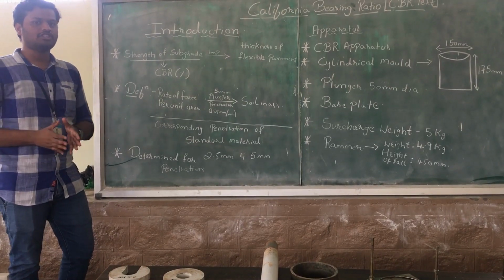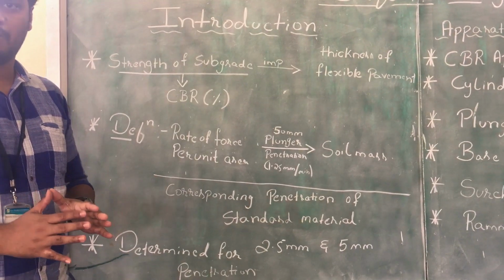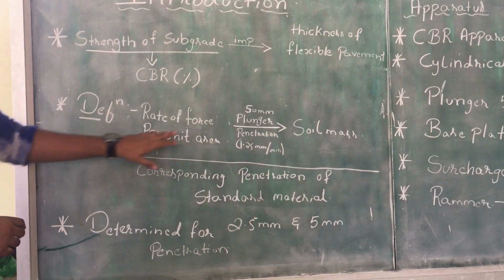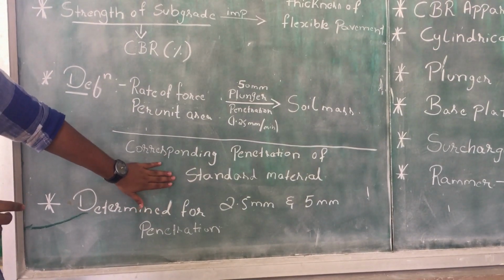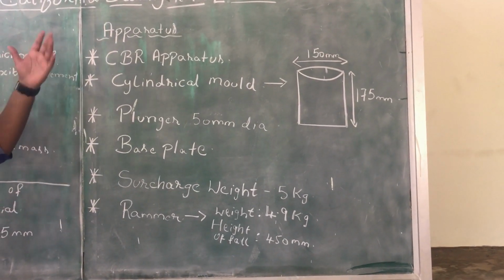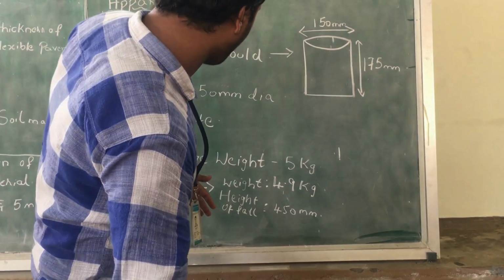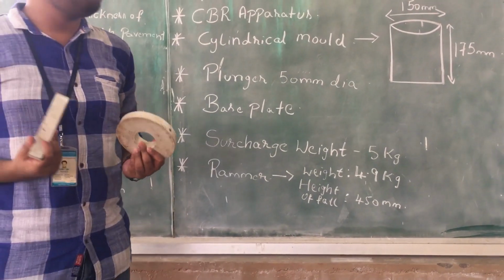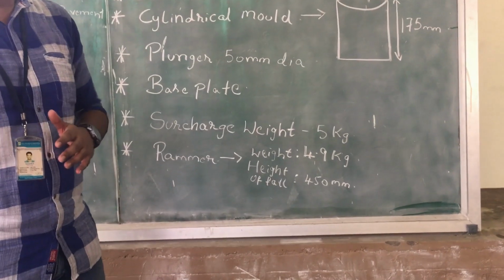California bearing ratio test by Sumanth S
CBR test is extensively conducted to determine the thickness of flexible pavements. In this video the test procedure is explained.